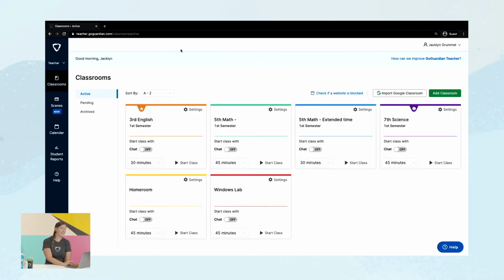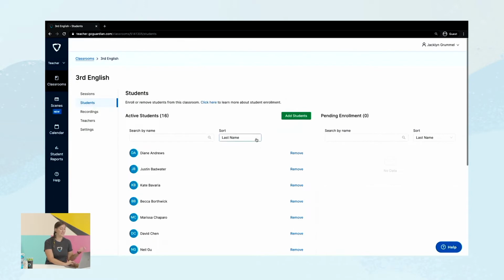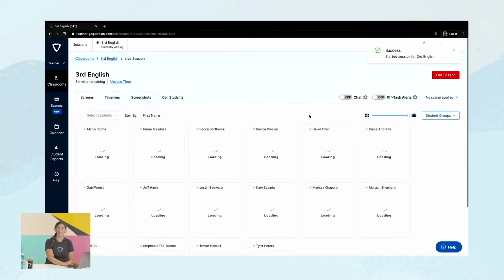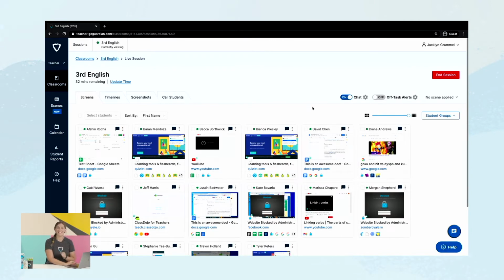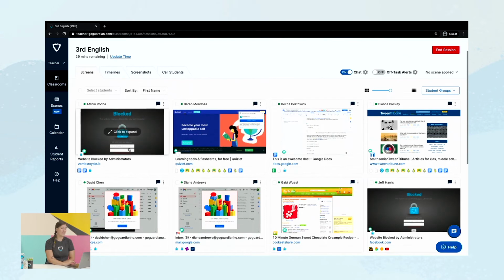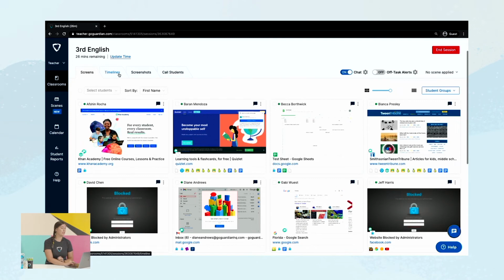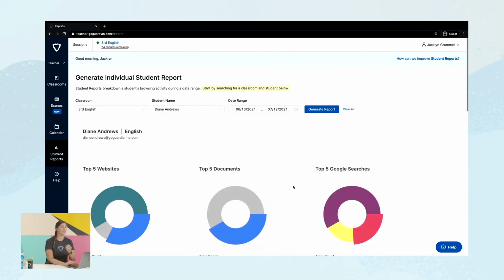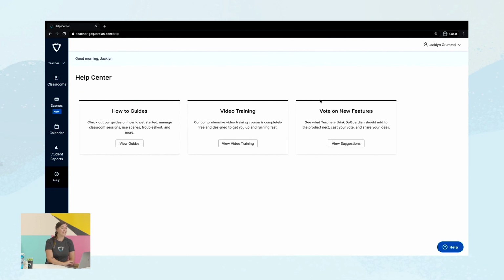GoGuardian Teacher Level 1 with Jackie Grummel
This is an entry-level introduction to GoGuardian Teacher. Connect with students, eliminate distractions, and save valuable teaching time with GoGuardian Teacher. Our leading classroom management software offers video conferencing and communication capabilities, real-time views of student screens, the ability to pre-populate tabs on student devices, and more. Join us to learn the basics and best practices, and see just how powerful this teaching tool can be!